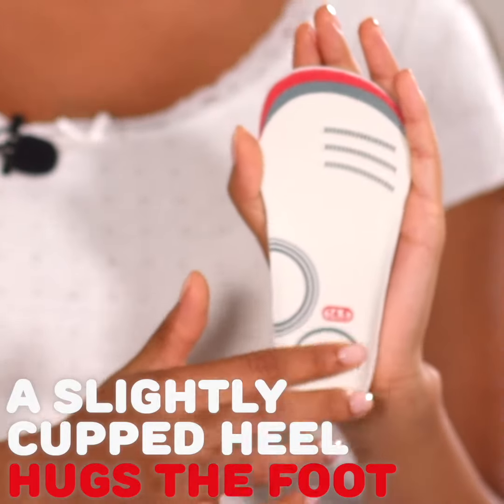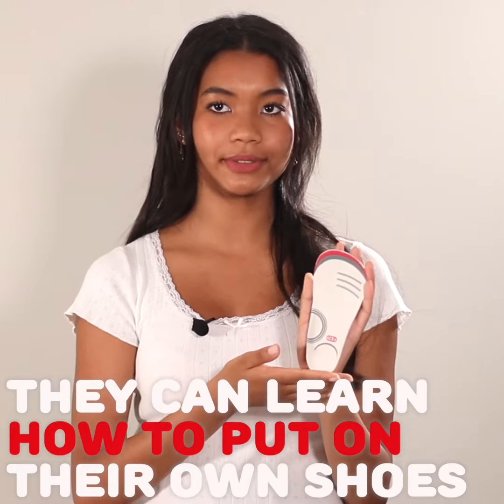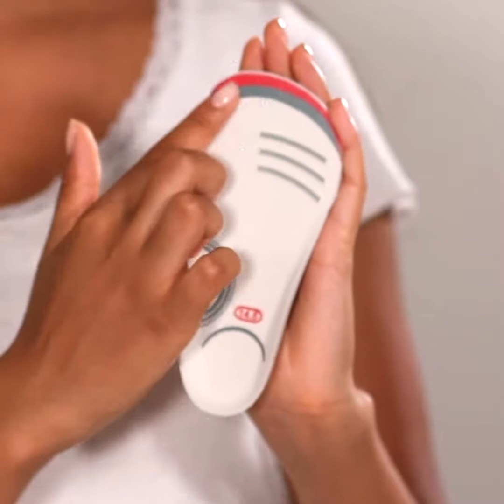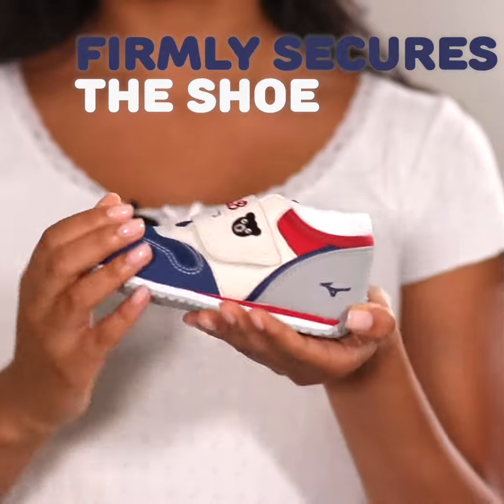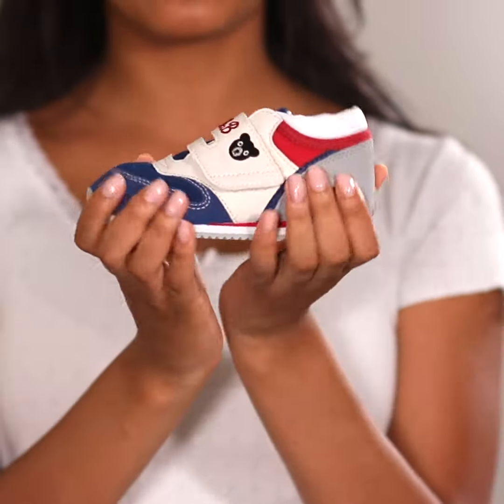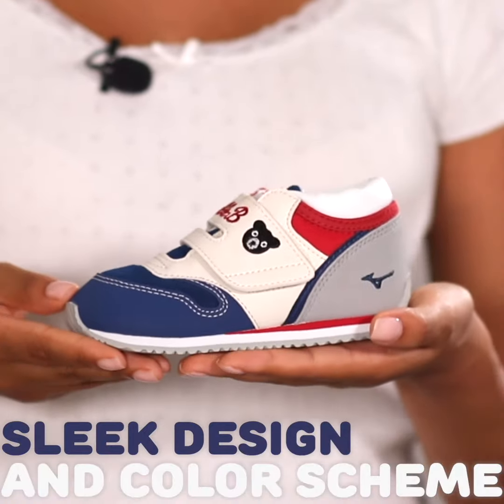MIKI HOUSE X MIZUNO Collaboration Shoes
Our collab shoes "MIKI HOUSE X Mizuno" were thoughtfully created with the healthy growth of children and their feet in mind. The combination of its outstanding design and functionality make these our most recommended shoes.

-Shape Design: Designed to match the fan-shaped foot of a child. Made with a shoe last that provides ample space for the toes to allow movement.
-Toe Spring: The toe is slightly upturned to prevent stumbling.
-Flexible Sole: Designed to bend to the shape of the foot as your child walks. -A function that supports healthy walking.
-Hard Heel Counter: Features large, hard counter. Holds heel and ankle firmly, preventing them from turning inward or outward.
-Wide 2E Shoe Last: Constructed with a wide 2E size.